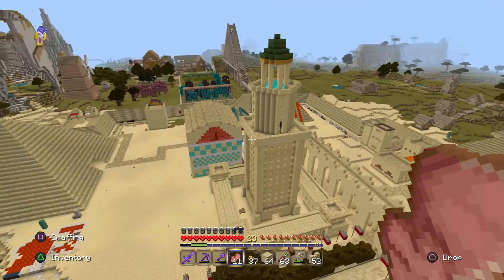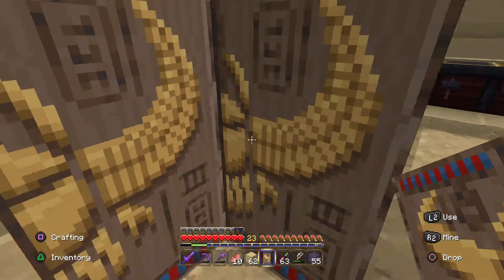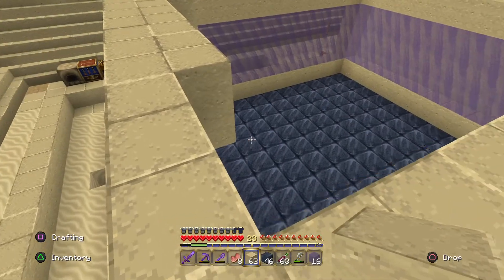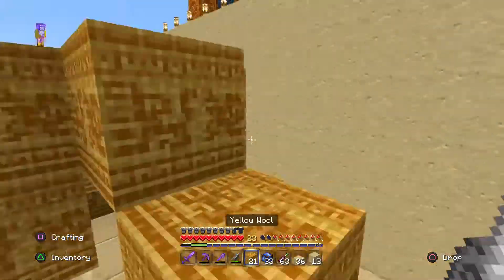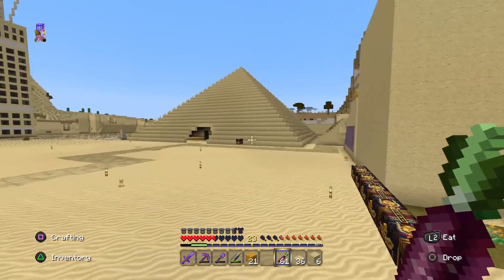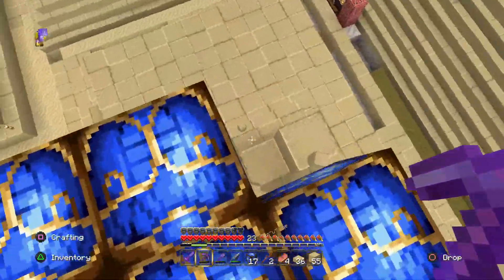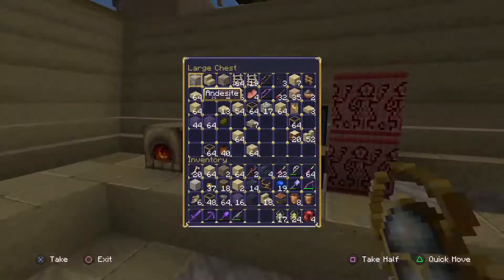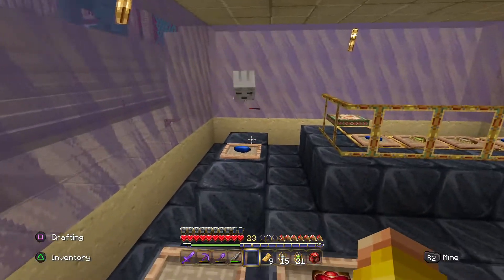Minecraft / Minerals For Many [Episode 42]